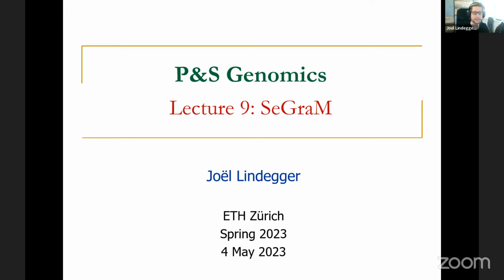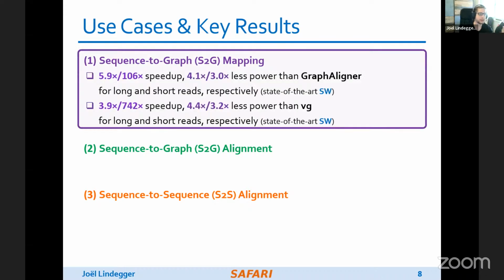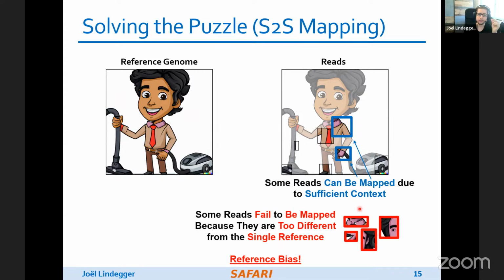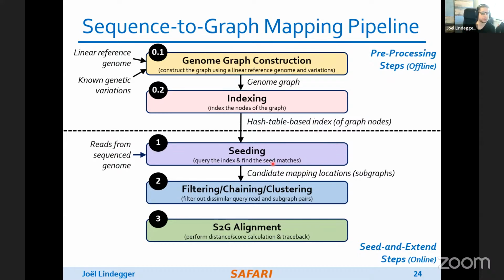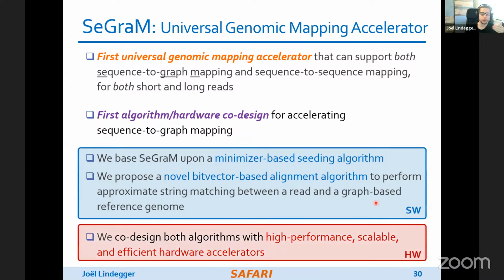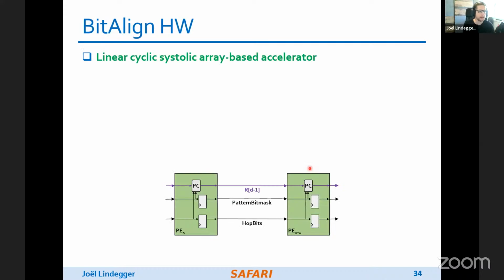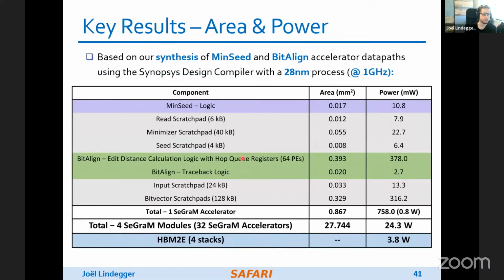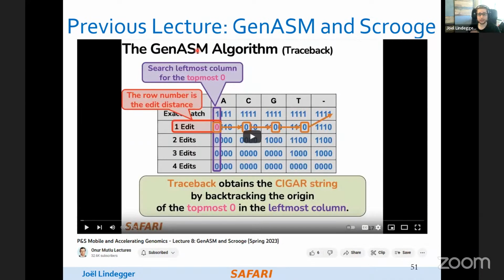P&S Mobile and Accelerating Genomics - Lecture 9: SeGraM (Spring 2023)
Lecture 9: SeGraM: A Universal Hardware Accelerator for Genomic Sequence-to-Graph and Sequence-to-Sequence Mapping
Lecturer: Joel Lindegger

Recommended Reading:
Intelligent Architectures for Intelligent Computing Systems